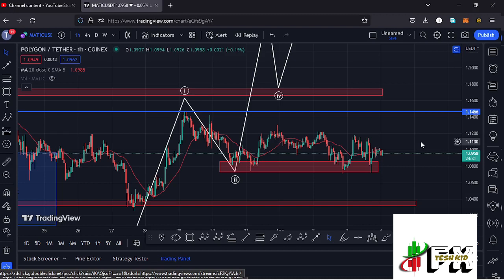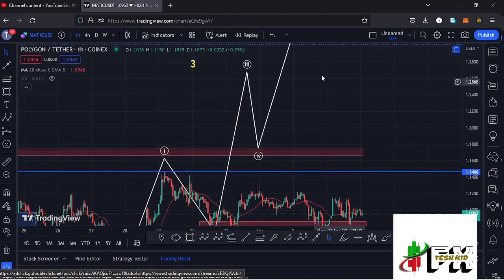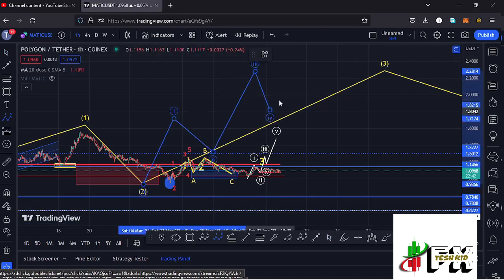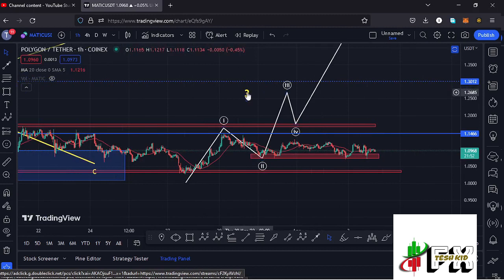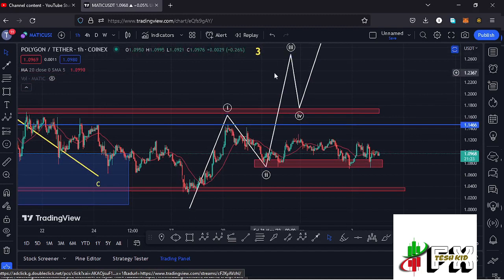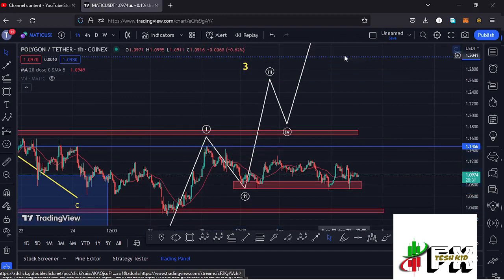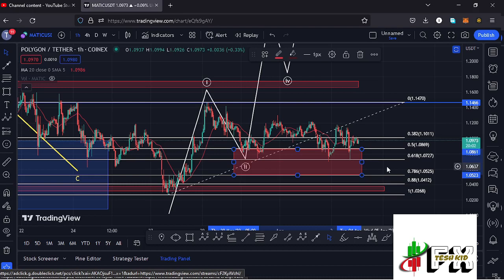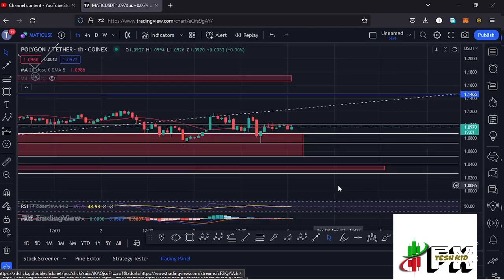🚨POLYGON MATIC WILL EXPLODE SOON [HERE IS WHY] !! GET READY NOW